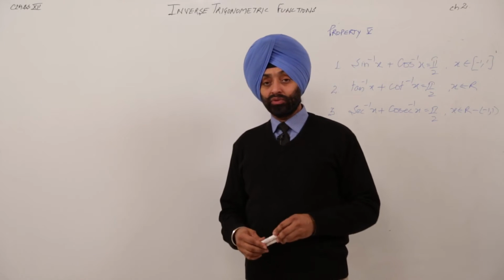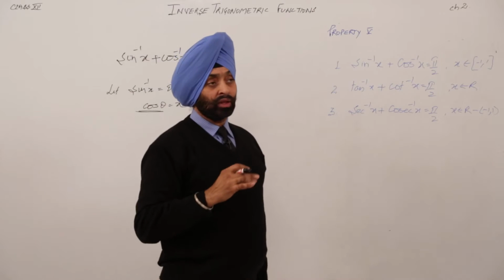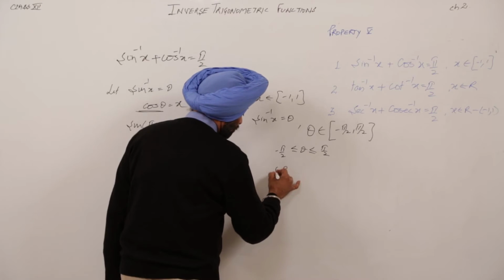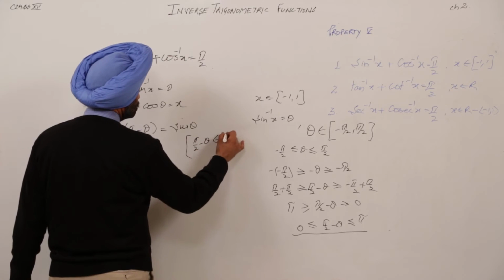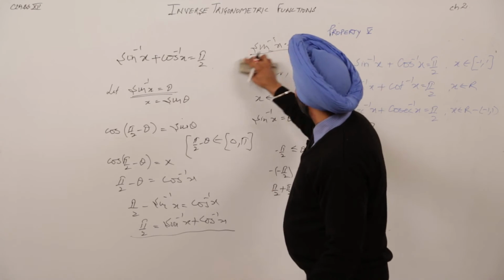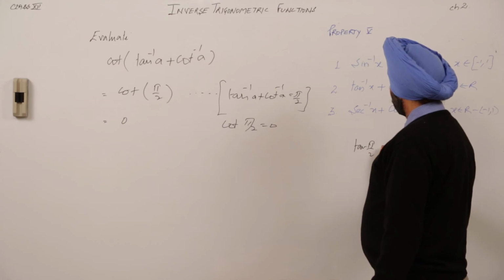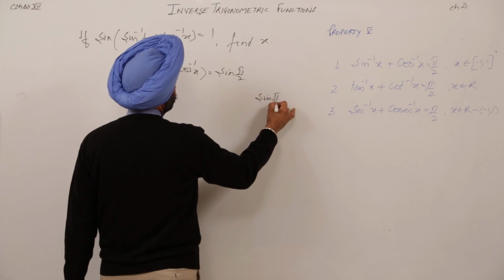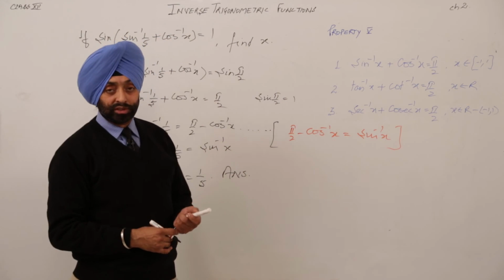FREE BEST ONLINE | Inverse Trigonometric Functions l ICSE MATH 12 | CHAPTER 2 l Property 5 I L15